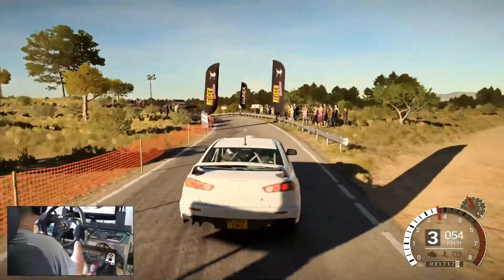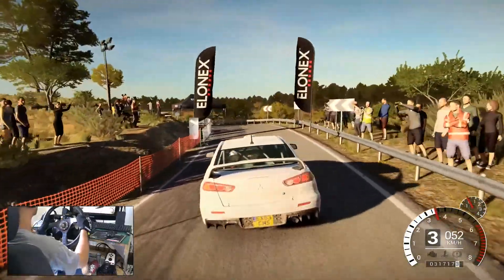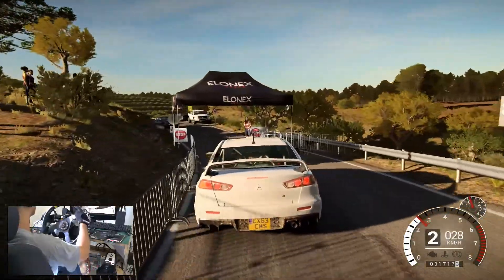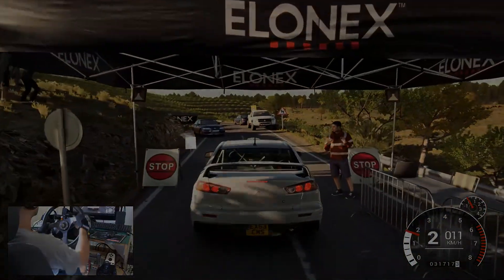DiRT 4 Lancer Evolution X NR4 Gameplay + Wheelcam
A blast at Viñedo Päuls with the Mitsubishi NR4 Lancer Evolution X. Tuned the gearbox a bit for more close ratio and moved the all wheel drive torque bias to the rear for a rear wheel drive feel.

900° with FFB ► All driving assist off except ABS set at strength 2